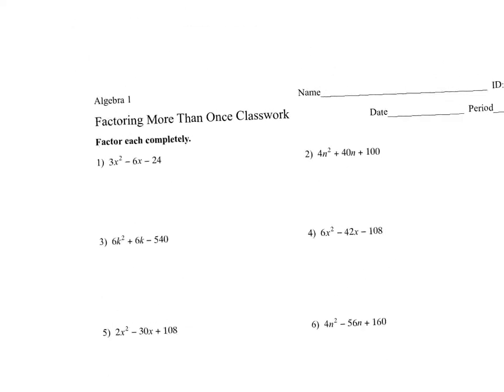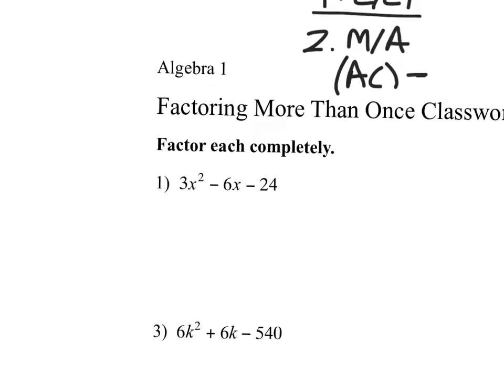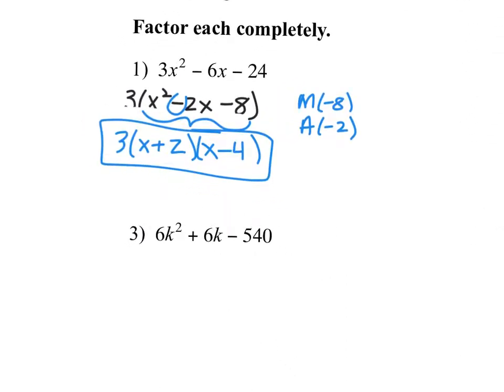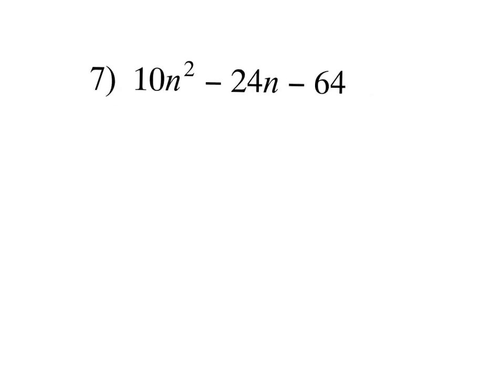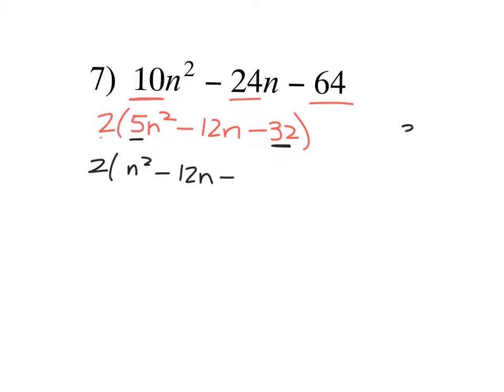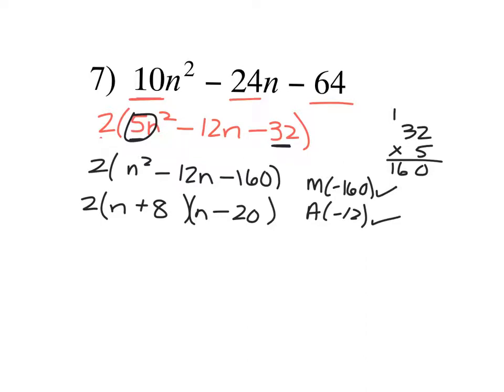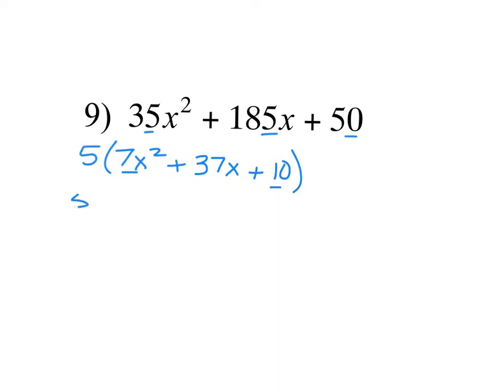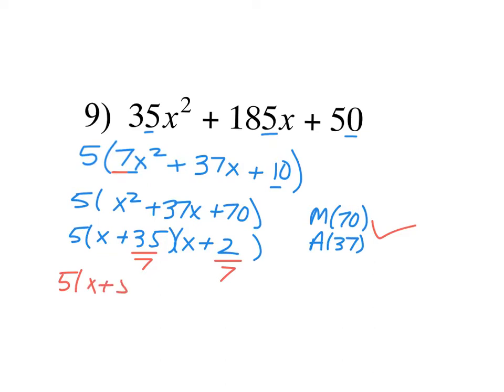Factoring More Than Once Examples